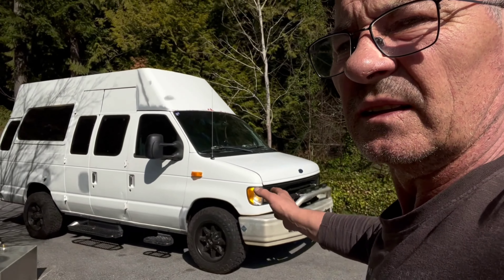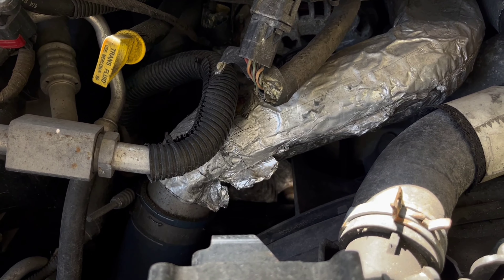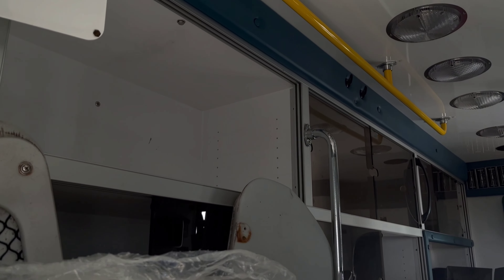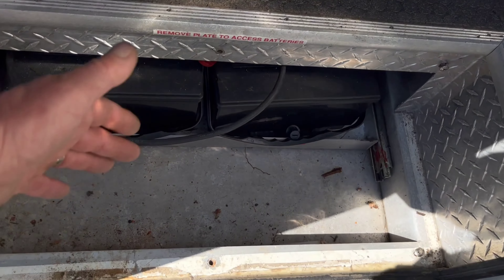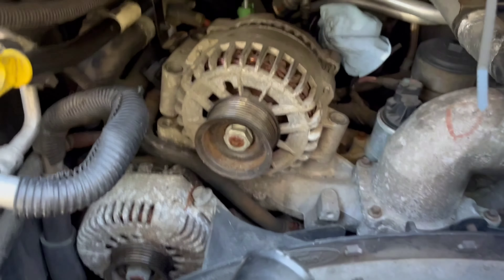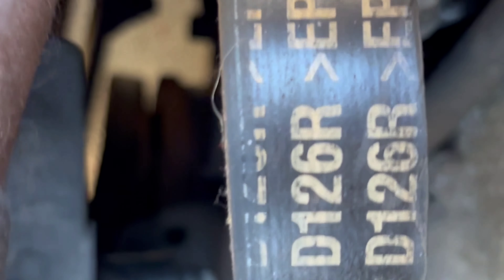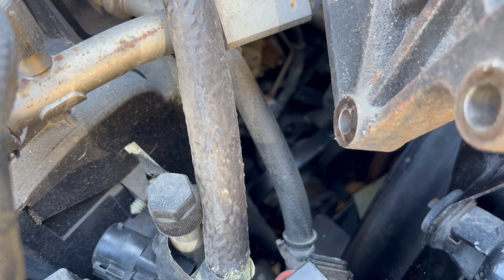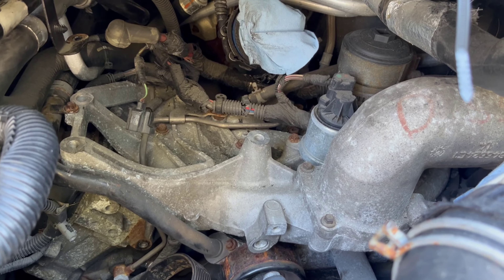Ford E350 6.0 Powerstroke Dual Alternate Removal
Nomad Mechanical overland vanlife camping awesome backcountry Adventures